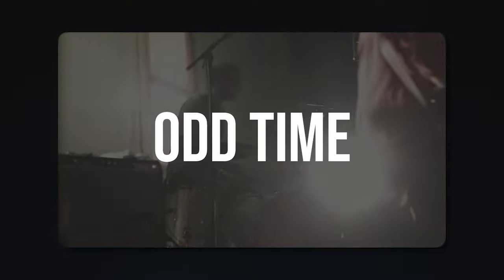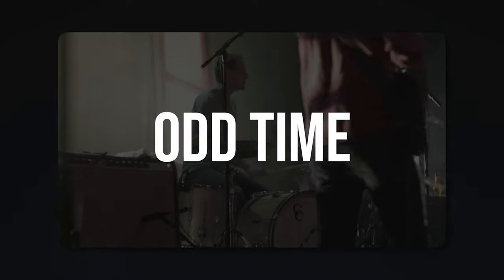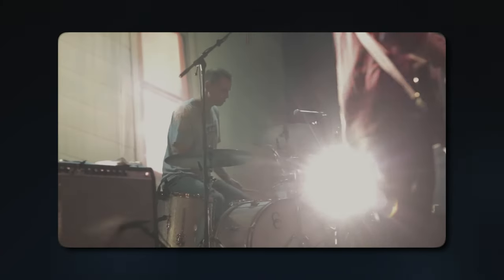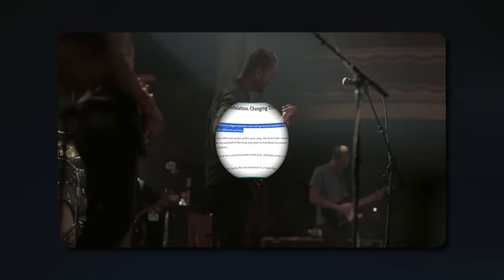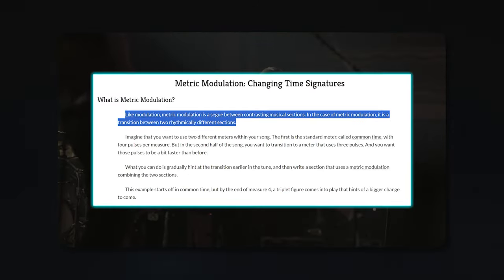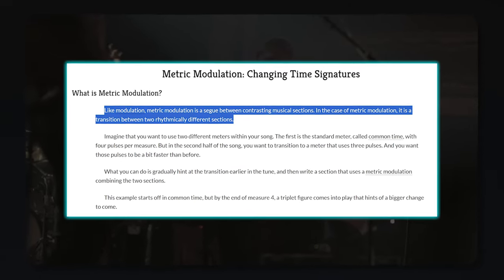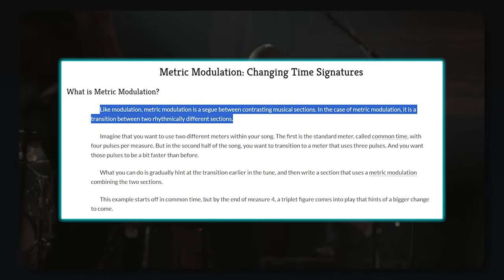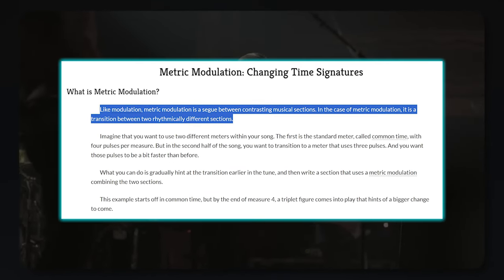How to ACTUALLY play emo bass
Dive deeper into the world of punk and emo music production by joining my exclusive series, "Production Pills". Delivered straight to your inbox, these invaluable tips and insights can't be found on YouTube.

Learn more about me, my productions and all the tools you’ll ever need to craft your own world-class punk & emo songs: